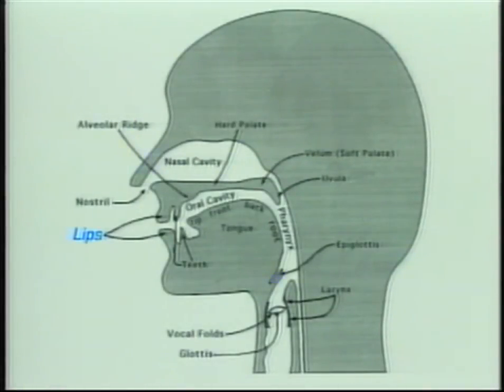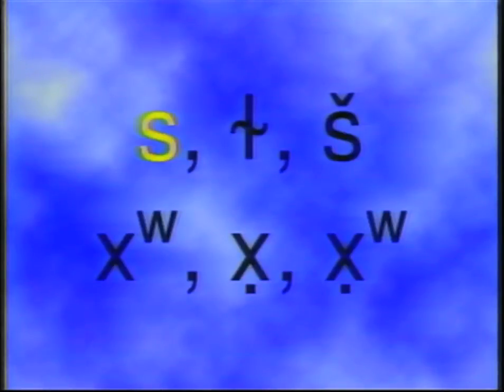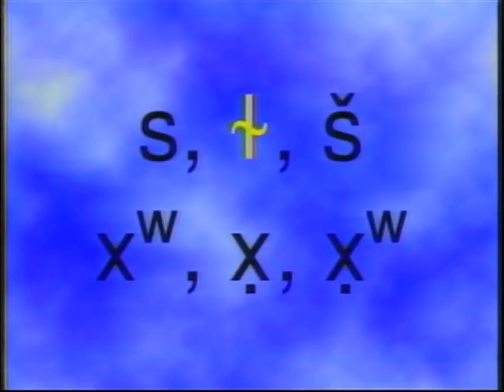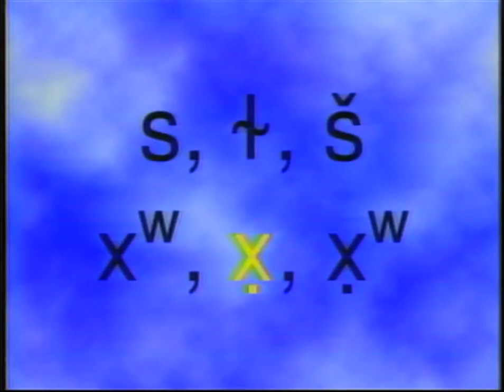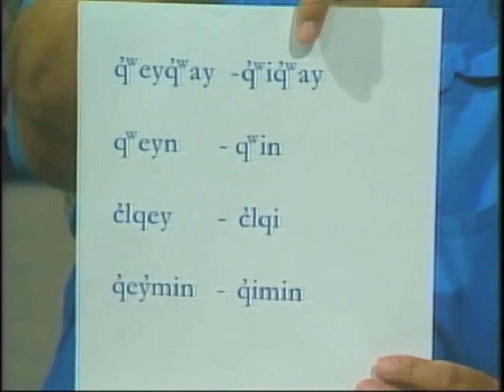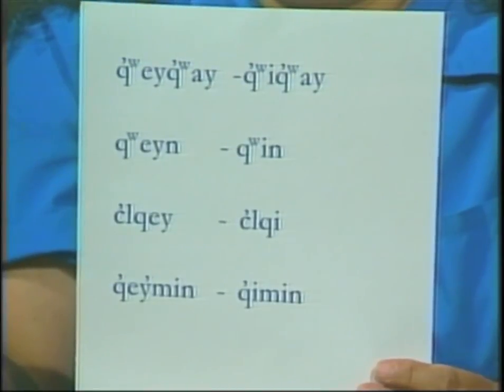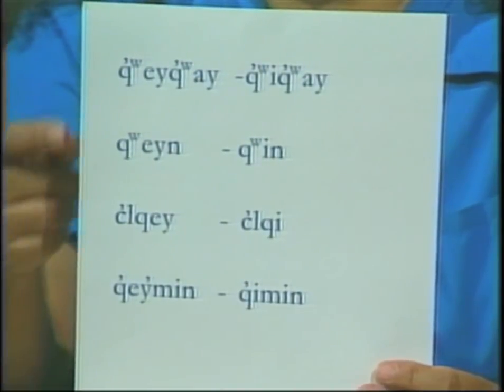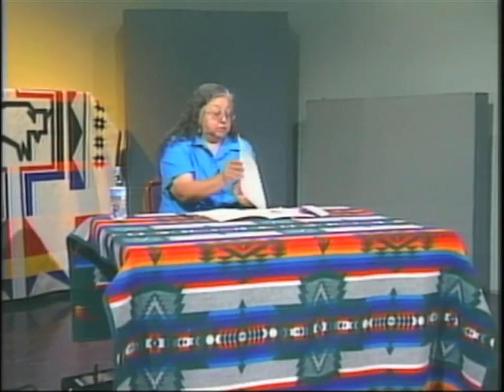Salish Language Alphabet & Pronunciation Drill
This program goes over the Salish Language and Alphabet and helps to show how to vocalize the letters and words.